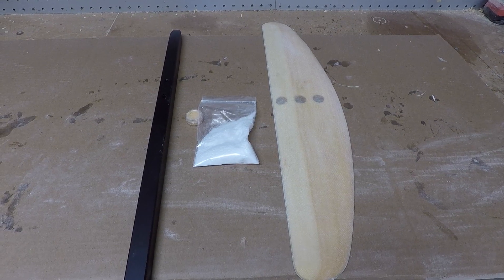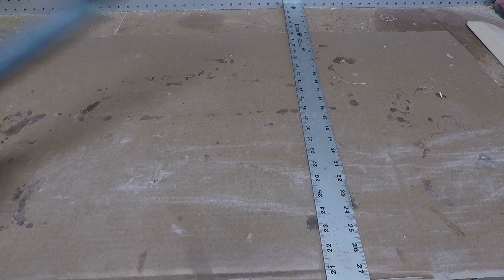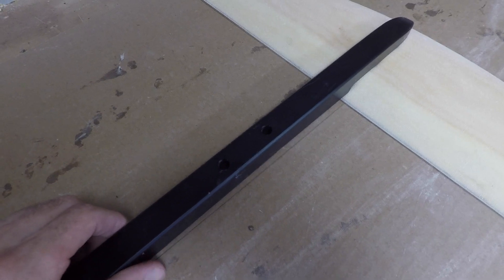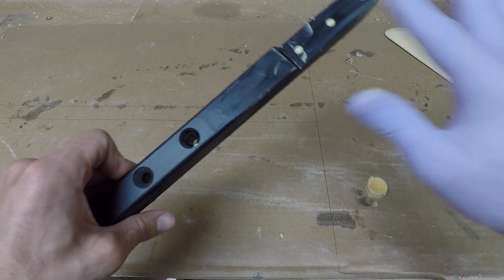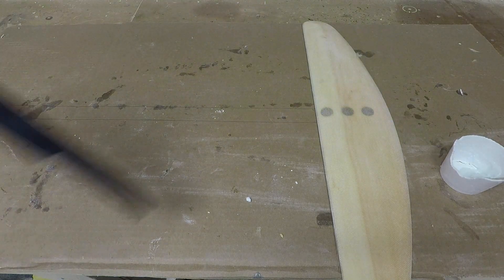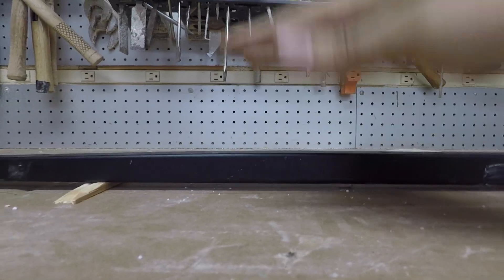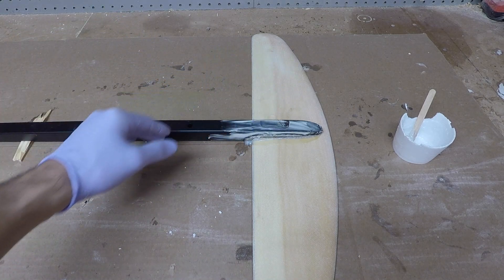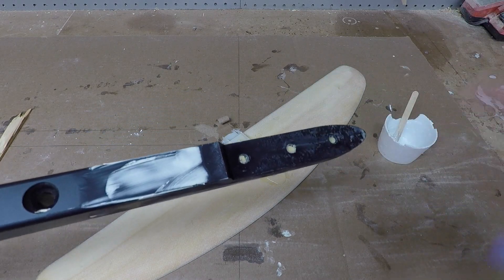BUILDING a Hydrofoil! Part 3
Originally this was going to be the final part of the build series. I had to cut the video in half and make two separate parts. The build will finish in part 4. I am really giving every possible tip I can think of so your build is a great success. Lots of video to watch but it is well worth it!